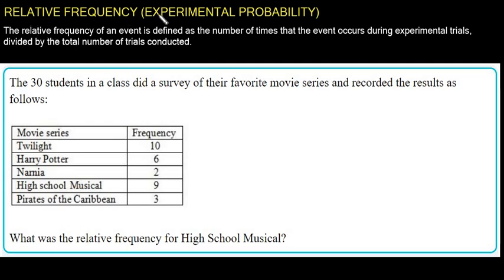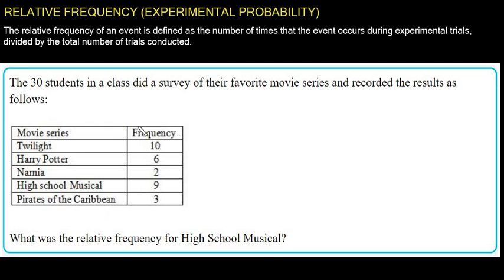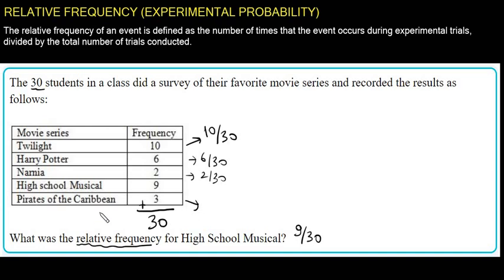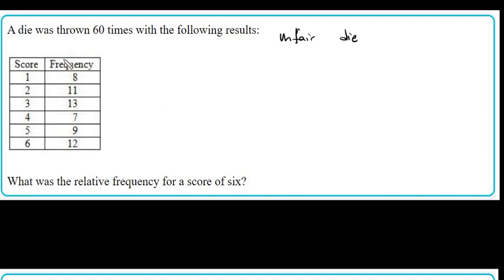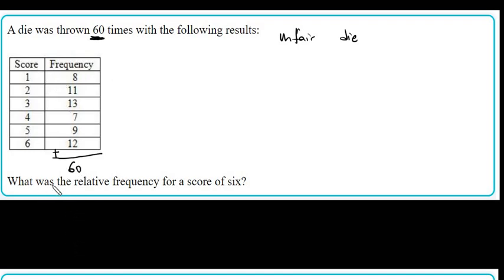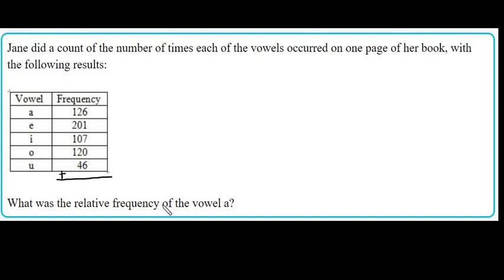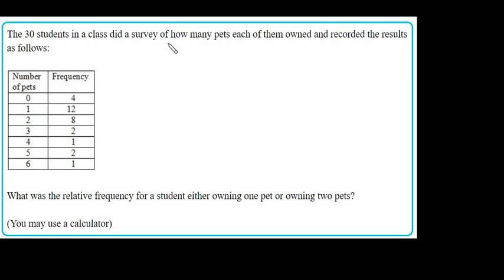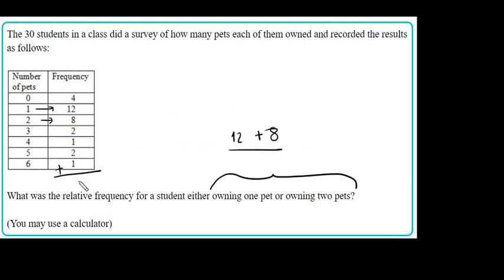Relative frequency (Experimental probability)